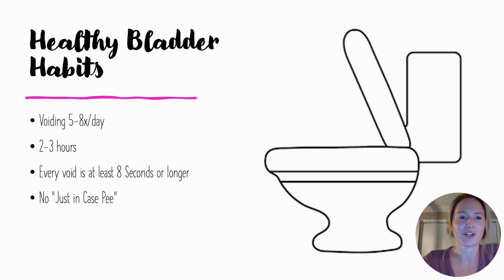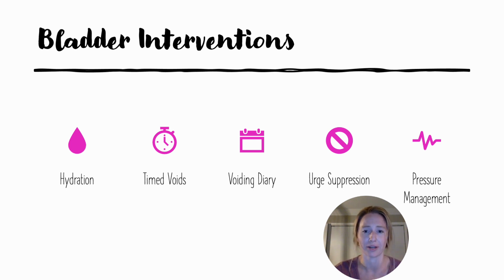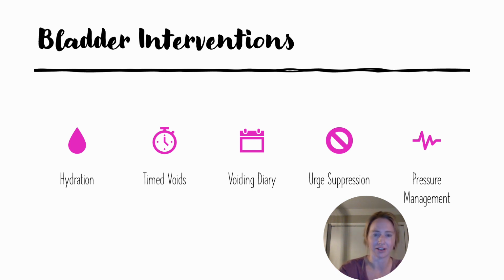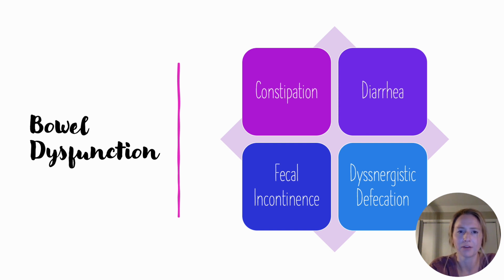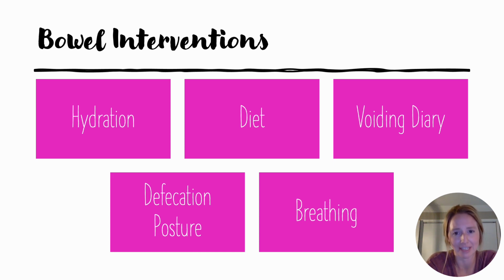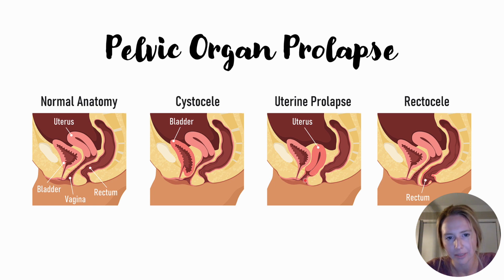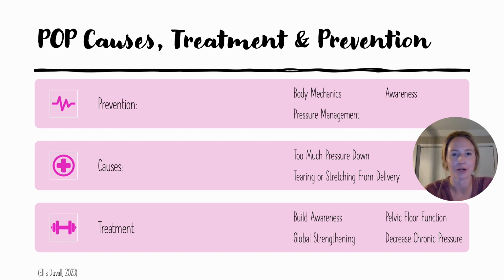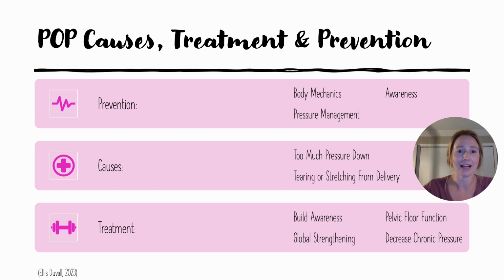Common Pelvic Health Conditions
This is video 3 in our 4-part pelvic health mini-series. Here we discuss commonly seen pelvic health conditions and discuss briefly how they are treated.